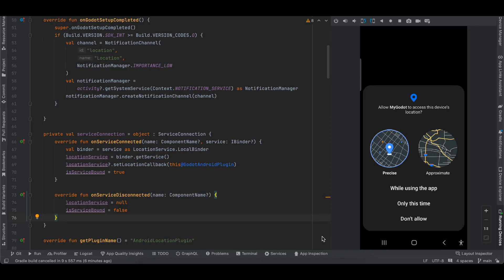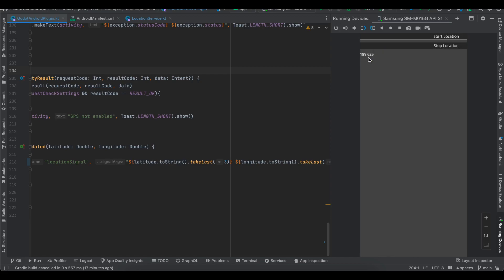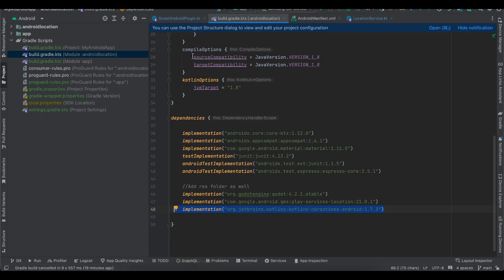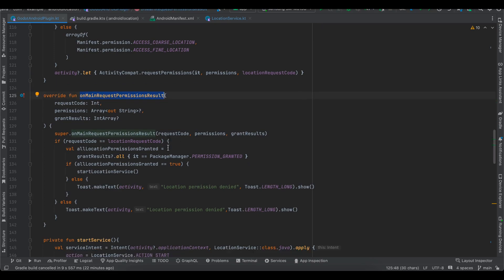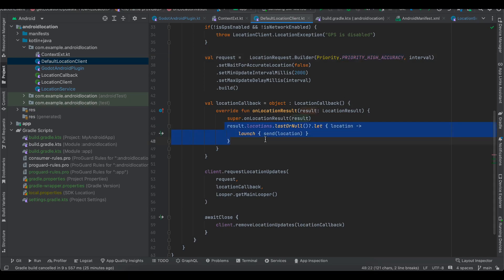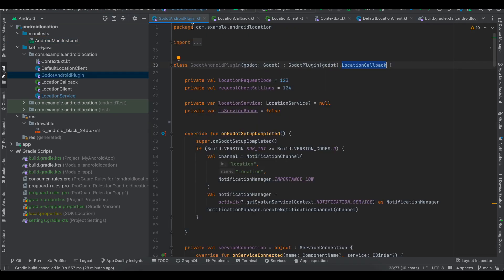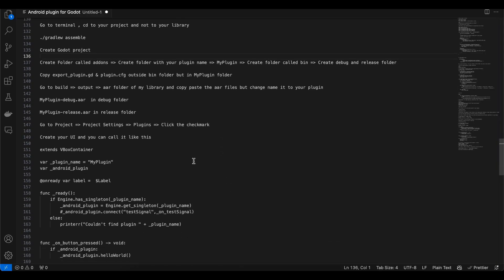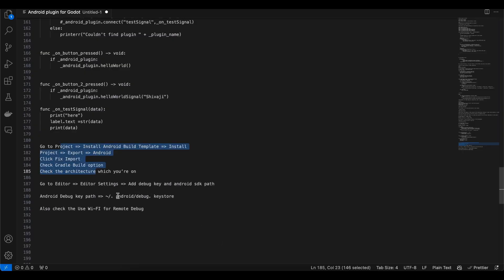Create Plugin for Godot Game Engine to continuously track user location for android in background